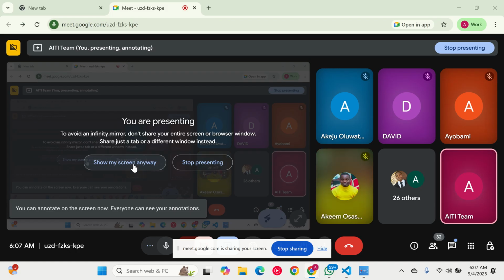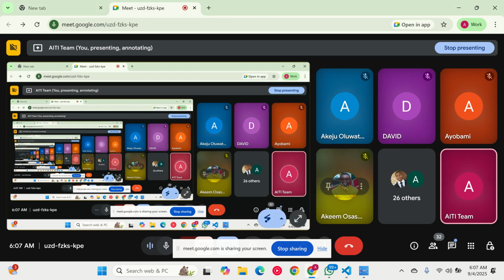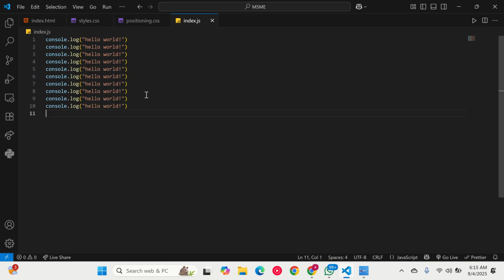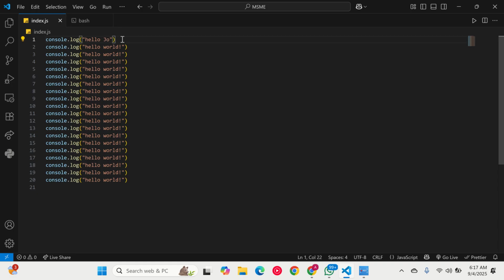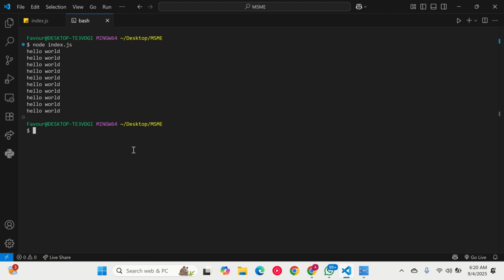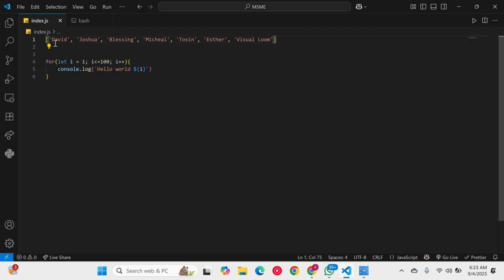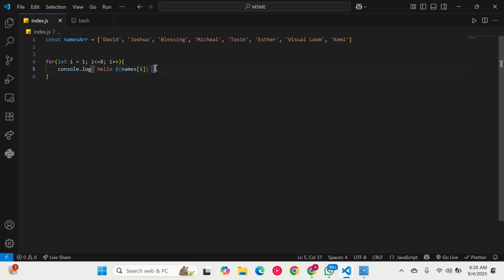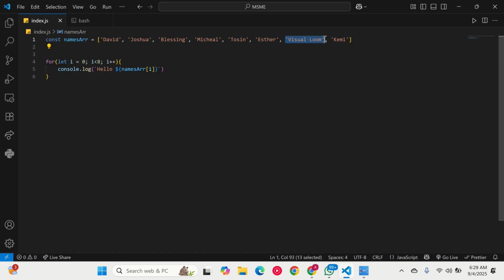loops in Javascript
This explains the concept of loops in programming (javascript), why we need them and how it works.